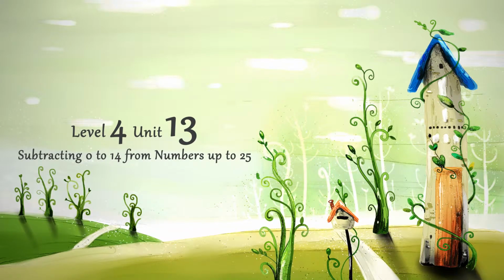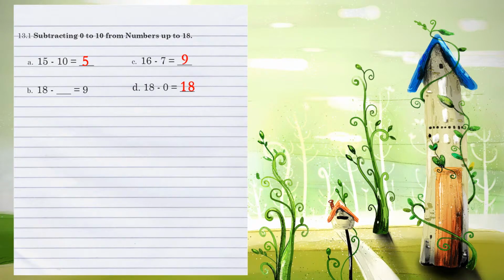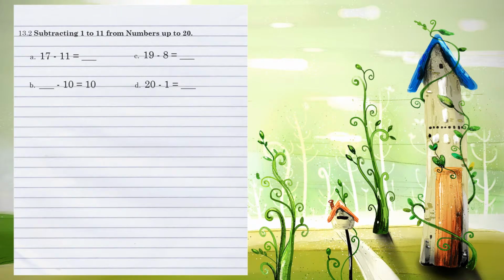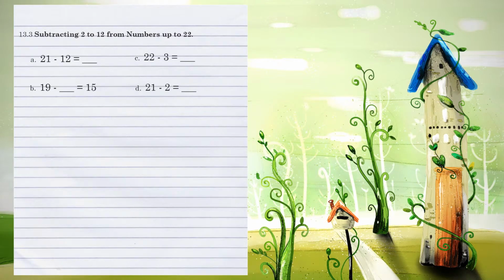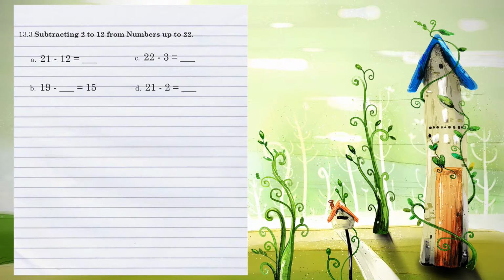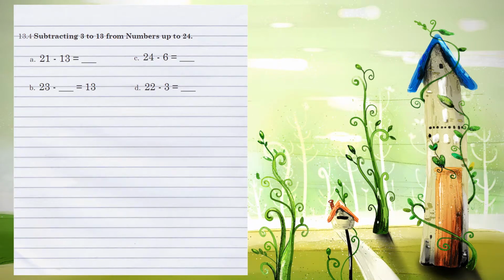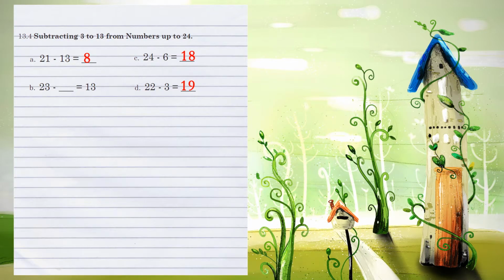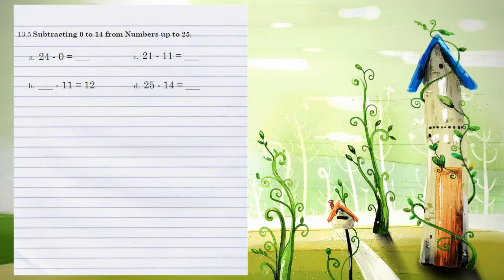Level 4: Unit-13: Subtracting 0 - 14 from Numbers up to 25